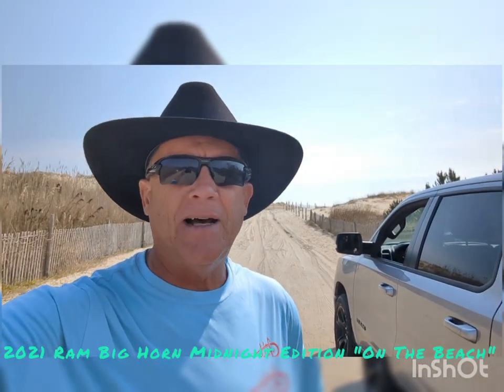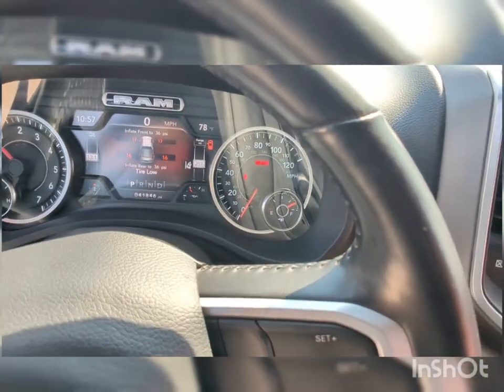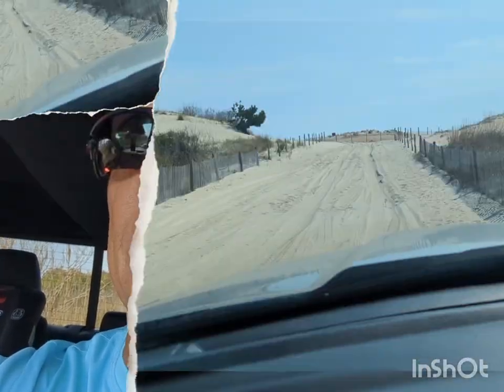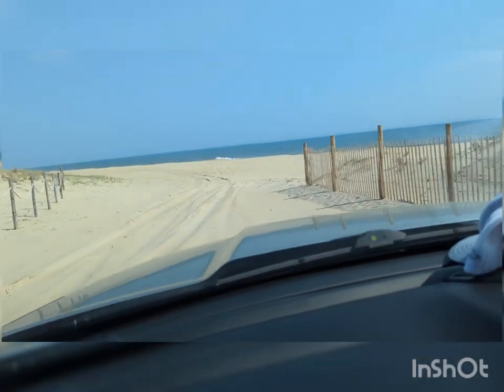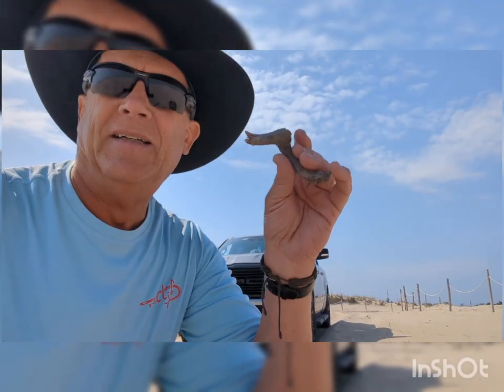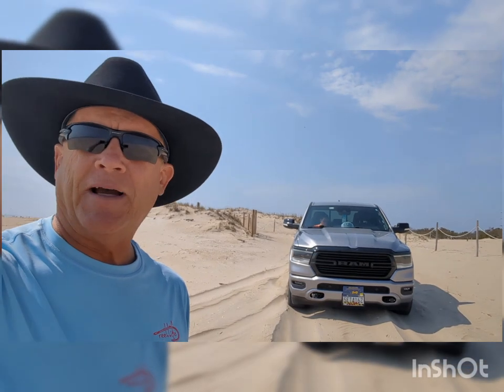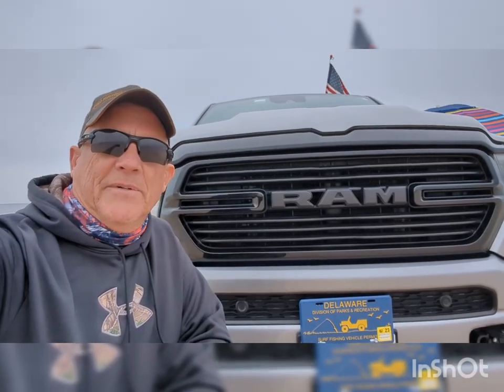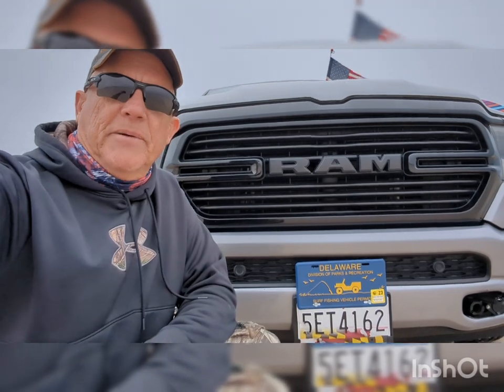Ram 1500 " In the sand ! " 😎🇺🇲